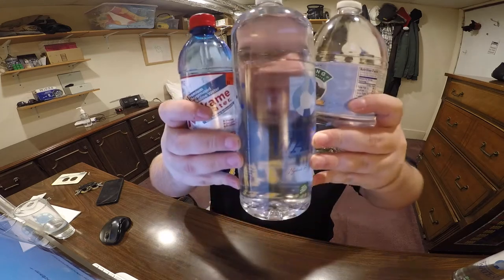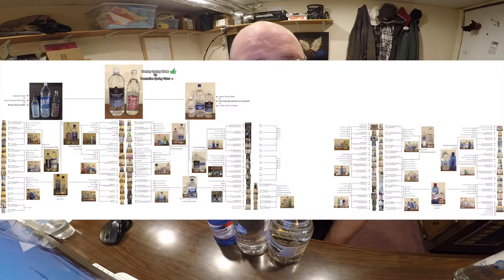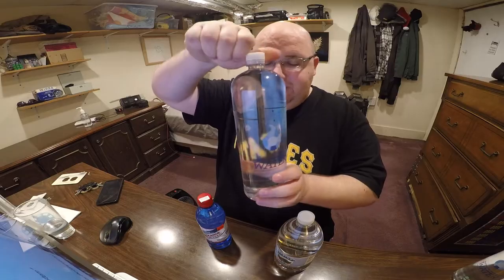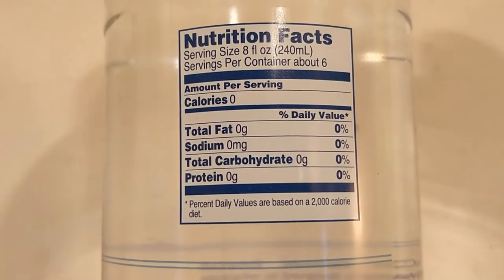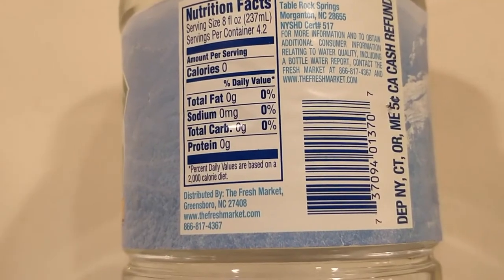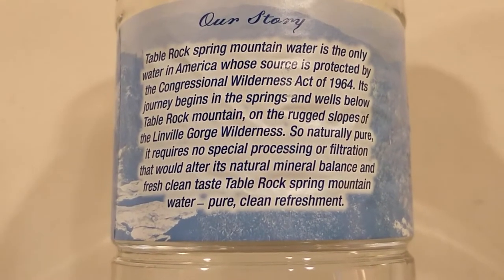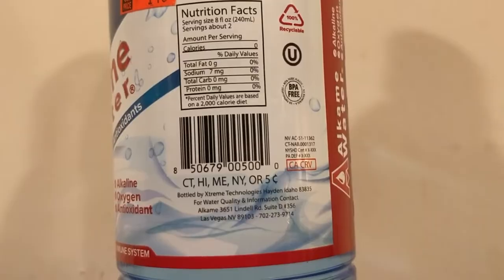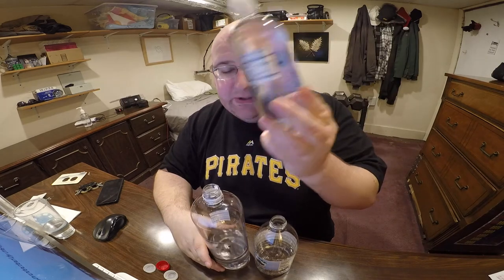Jon Drinks Water #6149 Alkame Water VS Table Rock Spring Water VS Fresh Market Electrolyte Enhanced